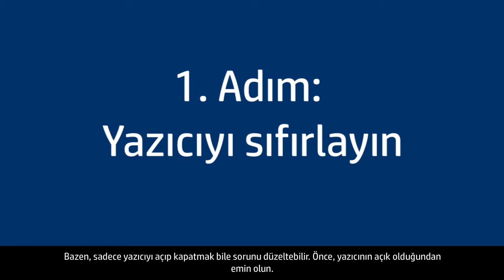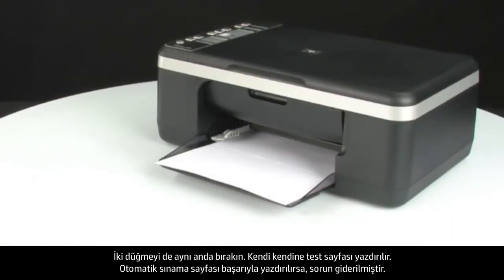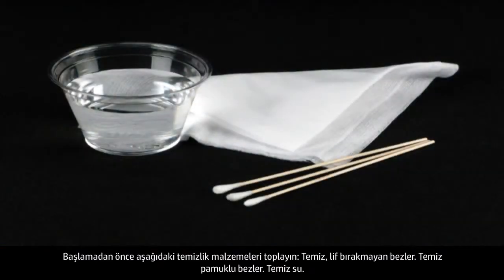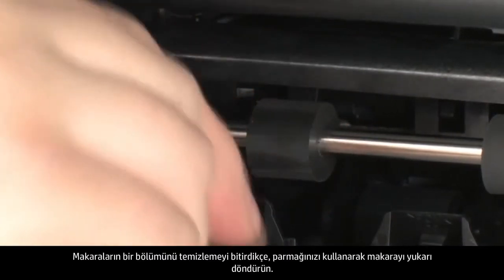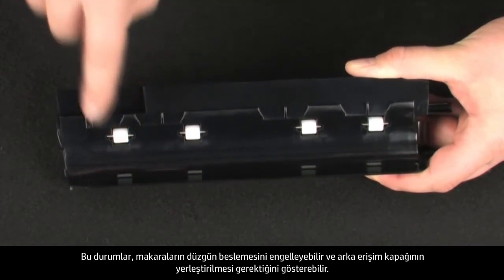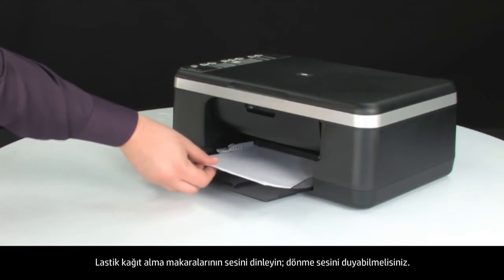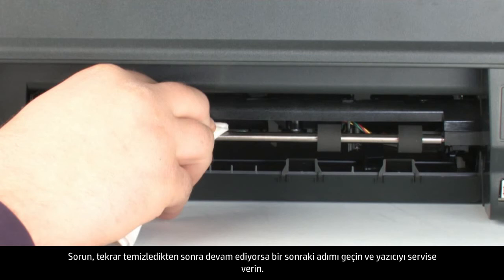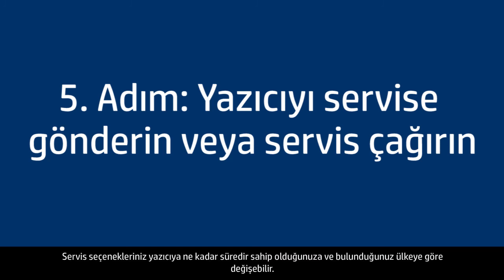Kağıt Alma Sorunlarını Düzeltme - HP Deskjet F4180 All-in-One Yazıcı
Kağıt yüklü olmasına rağmen kağıt almıyor veya beslemiyorsa ya da Kağıt Bitti iletisi alıyorsanız, HP Deskjet F4135, F4140, F4172, F4180, F4185 veya F4190 yazıcıyı nasıl düzelteceğinizi öğrenin. Gösterilen model HP Deskjet F4180 All-in-One yazıcıdır.